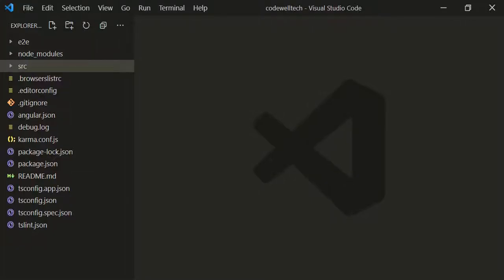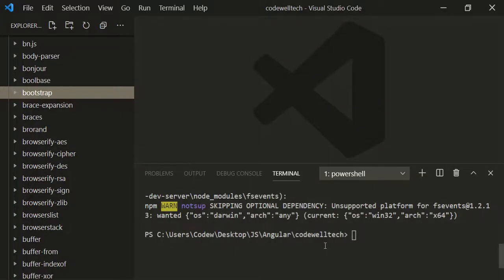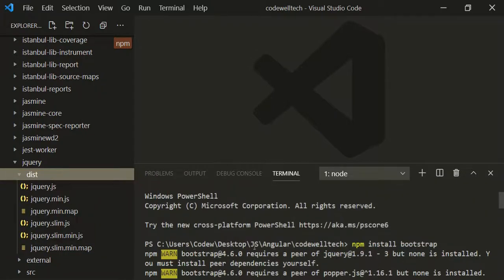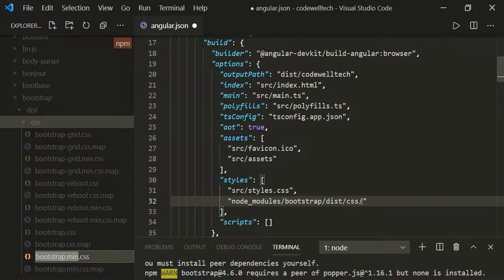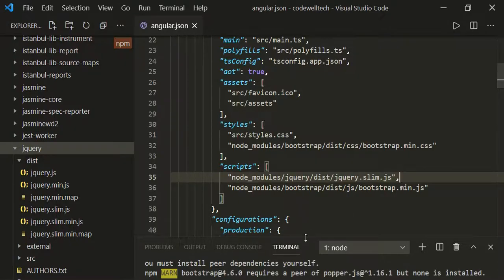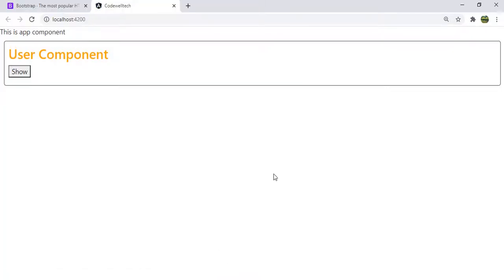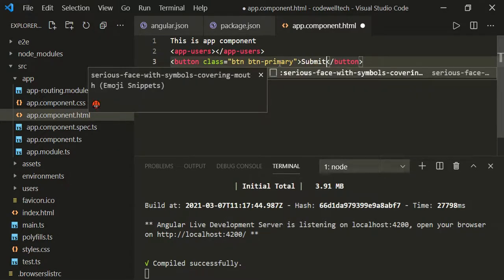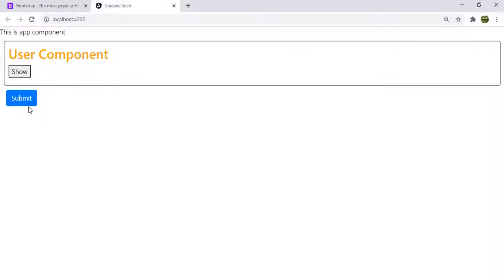Angular Part 6 : What is Bootstrap, How to install and add Bootstrap and Jquery to Angular Project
Explained about
* How to add Bootstrap to Angular 10 Project
* Required packages for Bootstrap

Bootstrap :
Bootstrap is a potent front-end framework used to create modern websites and web apps. It's open-source and free to use, yet features numerous HTML and CSS templates for UI interface elements such as buttons and forms. Bootstrap also supports JavaScript extensions.

Recommended Videos:
Angular Local Setup: